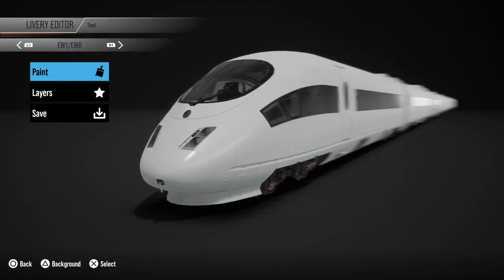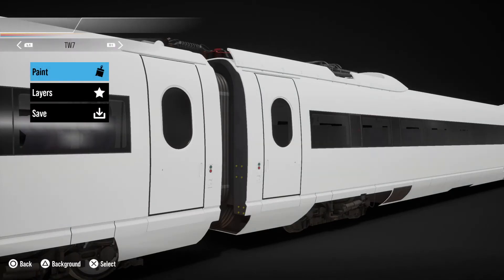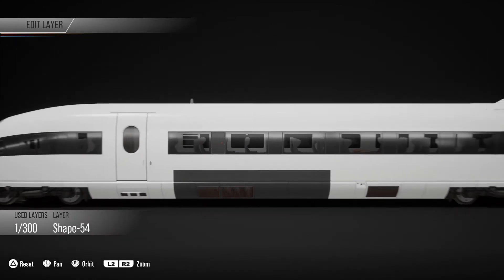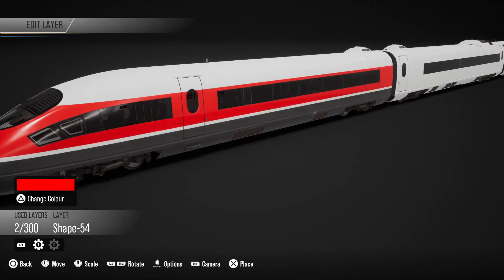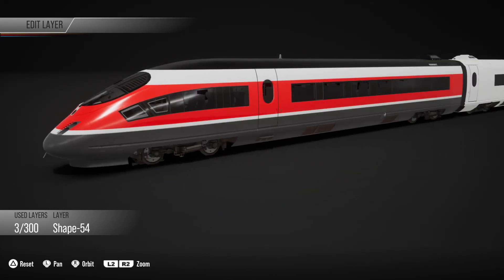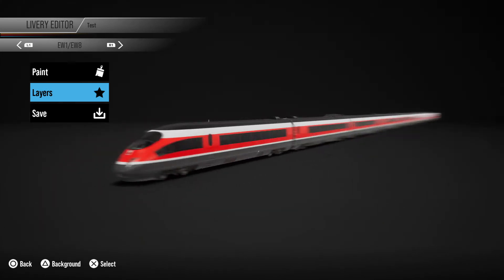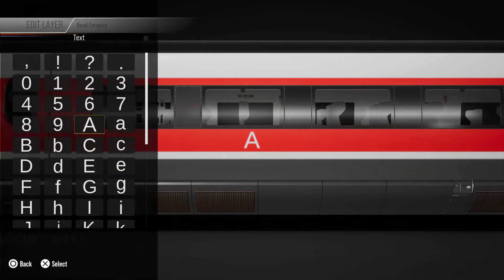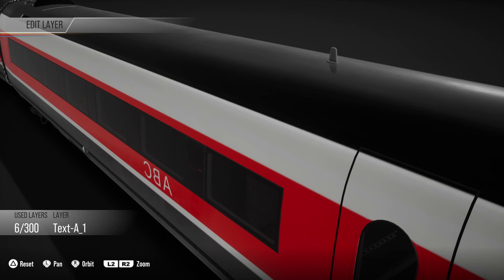Train Sim World 2 | Livery Designer Starters for PS4 | Shapes, Text, Groups, Copying and Projections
Quick overview of the features of the livery designer, and making the best use of them to make a livery quickly and efficiently.